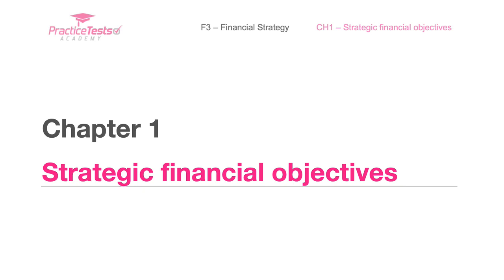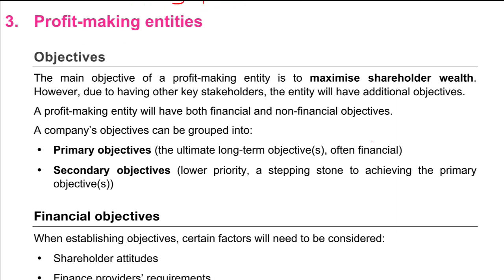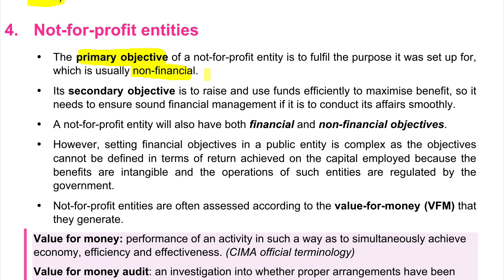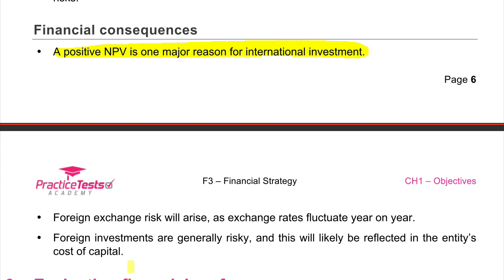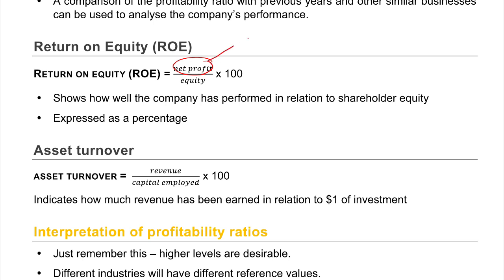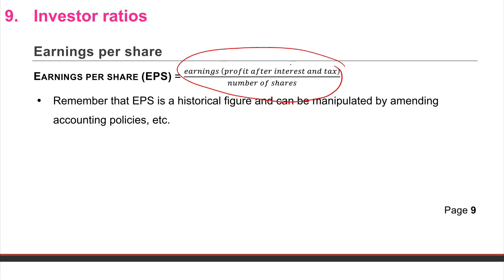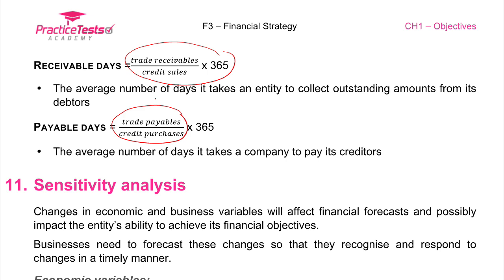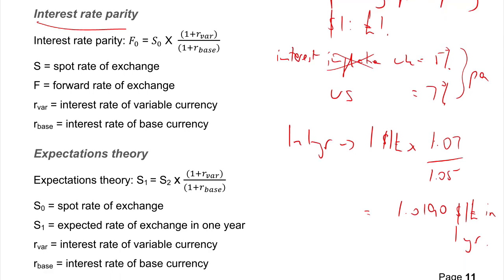Strategic Financial Objectives [CIMA F3 - CHAPTER 1]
This is Part of Our FREE CIMA F3 Study Package!

Watch this FREE video lecture on "Strategic Financial Objectives" from Chapter 1 – an essential topic from our full CIMA F3 study package designed to help you master financial strategy and perform your best in the exam. Sign up for FREE and get access to:

✅ In-depth Study Notes that cover the key points discussed in this lecture ✅ Flashcards to help you easily review and retain important financial objectives
✅ End-of-Chapter Questions to evaluate your understanding of strategic financial goals
✅ A Question Bank full of practice questions focused on financial strategy ✅ A FREE Mock Exam to assess and reinforce your knowledge before the exam